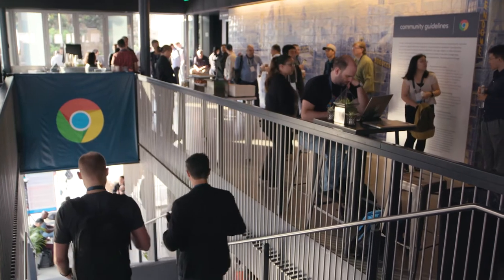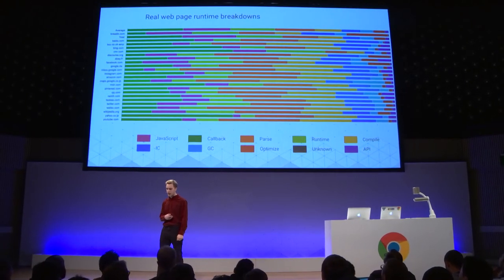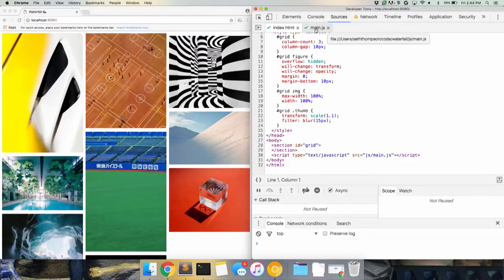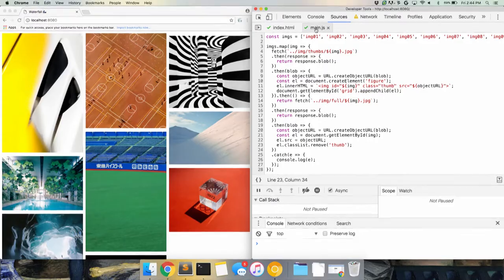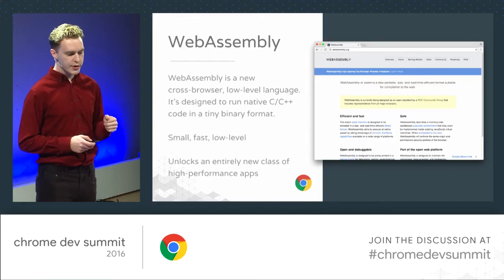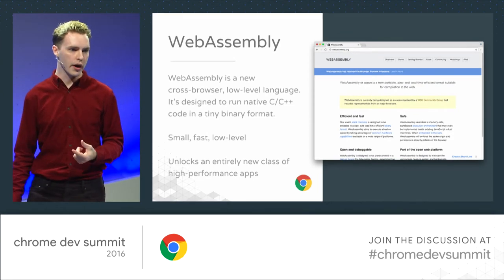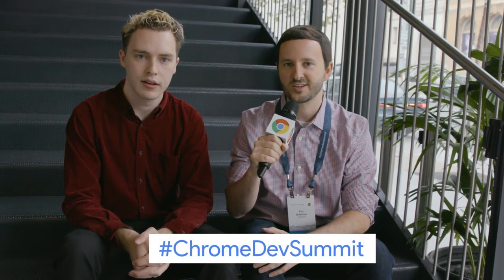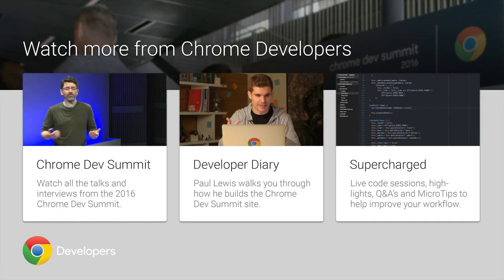Summit Report: Seth Thompson (Chrome Dev Summit 2016)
Live from Chrome Dev Summit 2016! Eric chats with Seth Thompson about the current state of JavaScript and script tooling in V8.